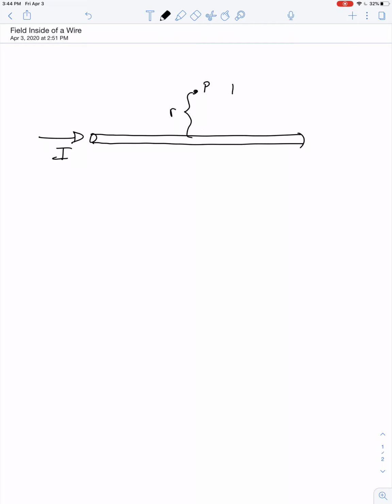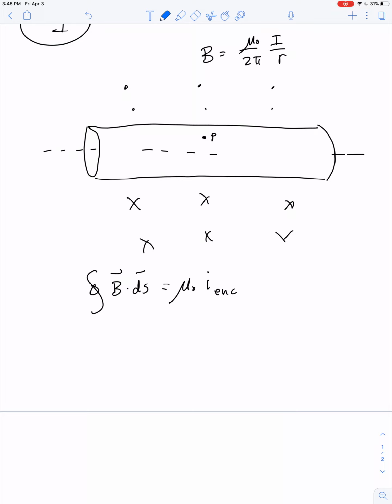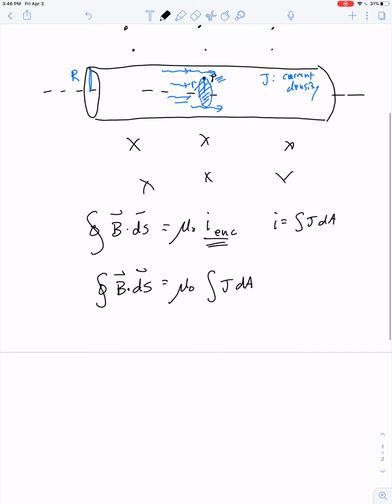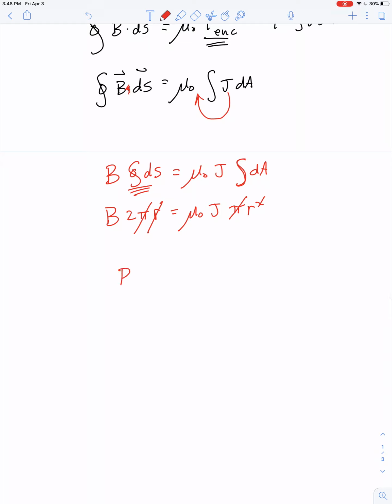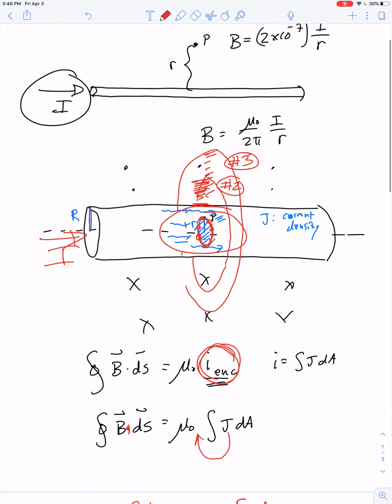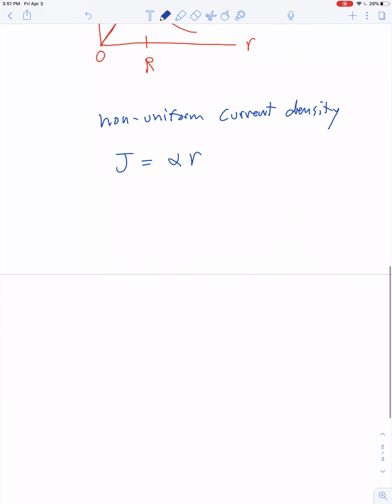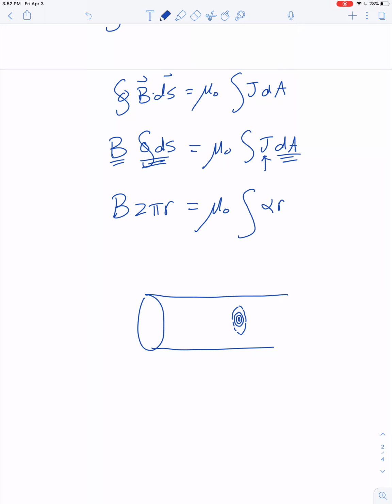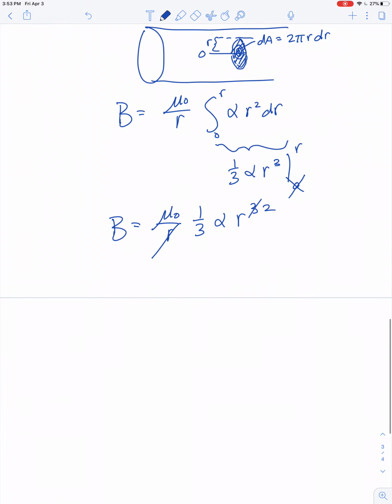Magnetic Field Inside of a Wire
You may already know how to calculate the magnetic field outside of a current-carrying wire. This video will explain how to determine the magnetic field at point inside of a current-carrying wire (whether the current density is uniform or non-uniform).